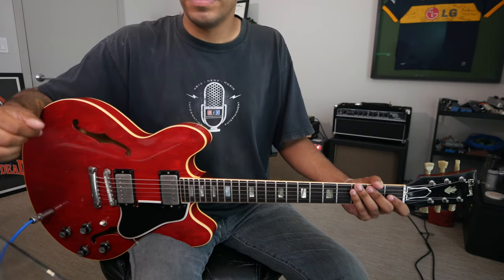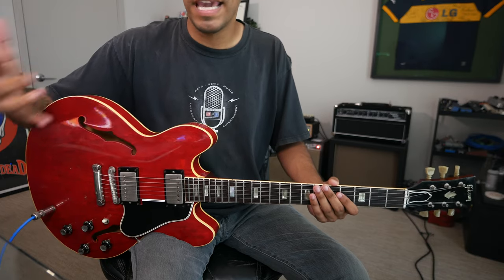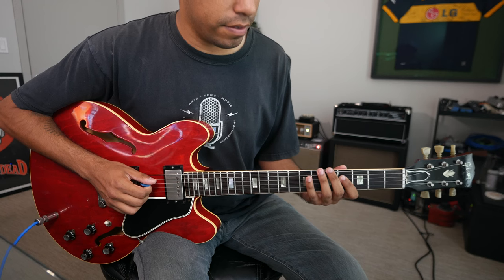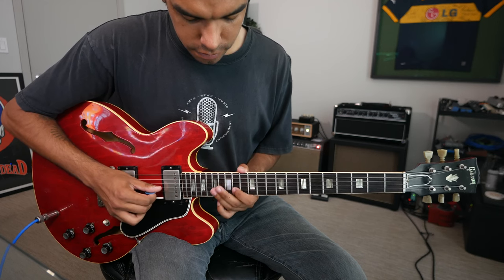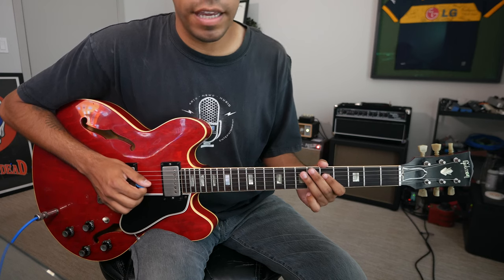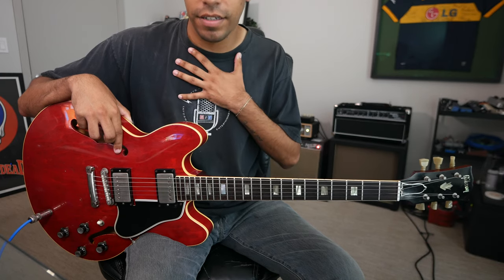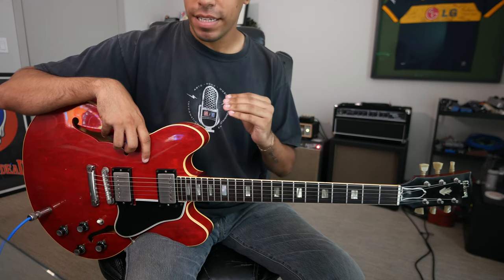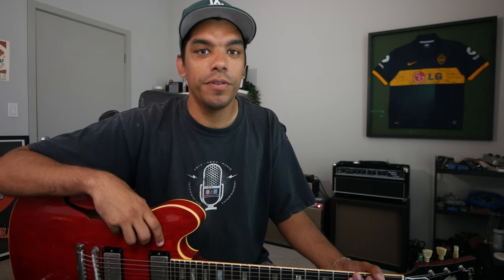How to practice pentatonic scales on guitar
Whats up Youtubers, today i'm answering the common question I get asked during lessons; how to practice pentatonic scales on guitar.